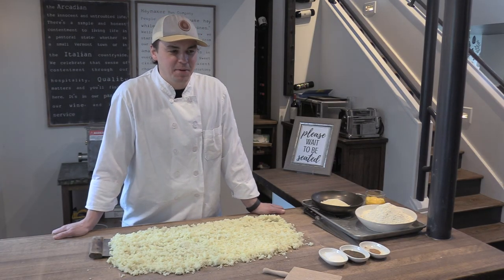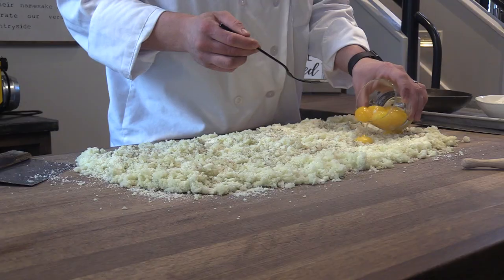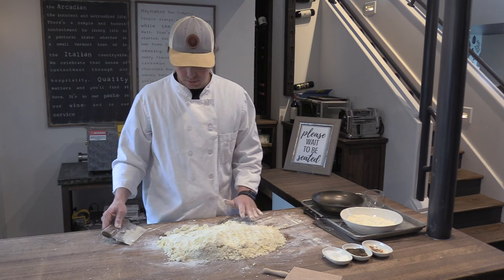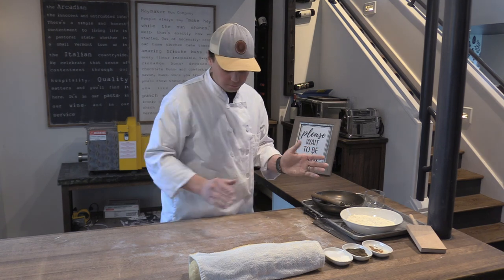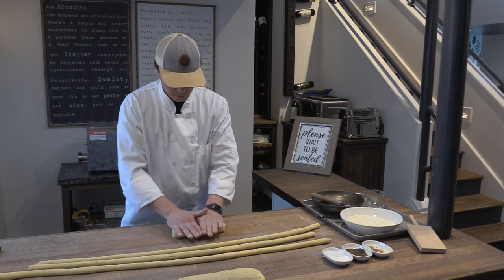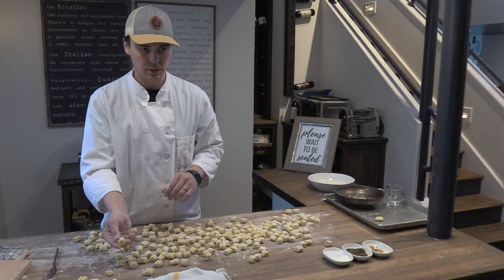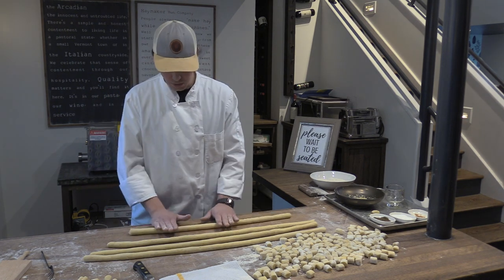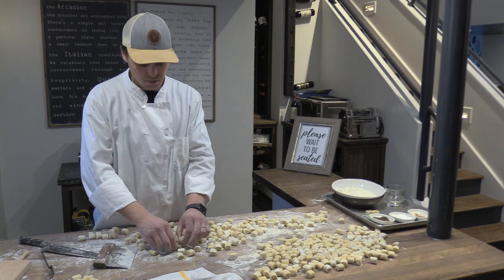Ilsley is Cooking With The Arcadian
Join Ilsley Public Library in Cooking With The Arcadian. Matt Corrente, chef/owner of The Arcadian, shows a Zoom group how to prepare gnocchi live from his kitchen to yours. Recorded 3/23/21.